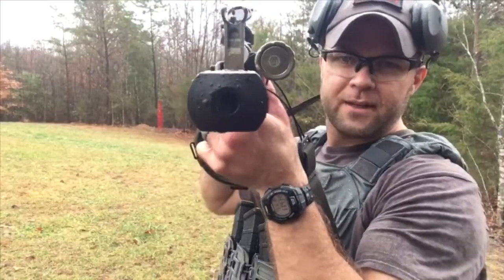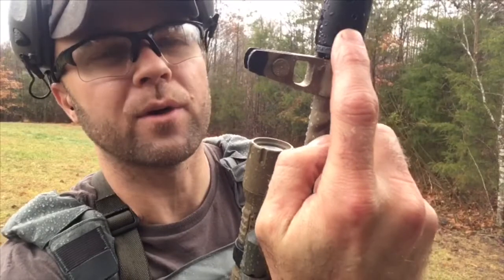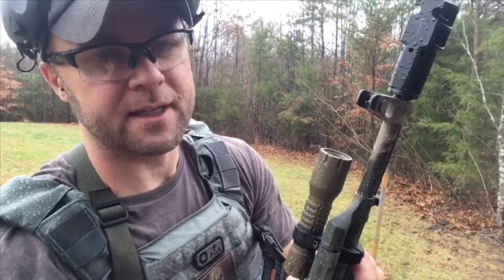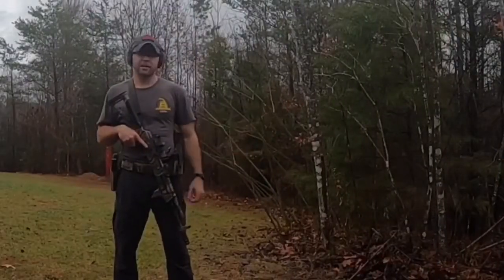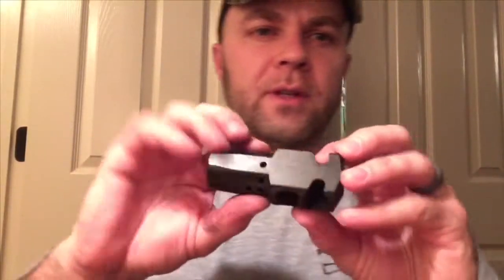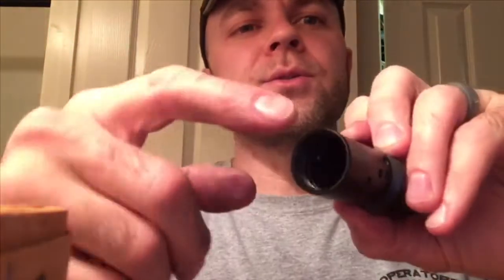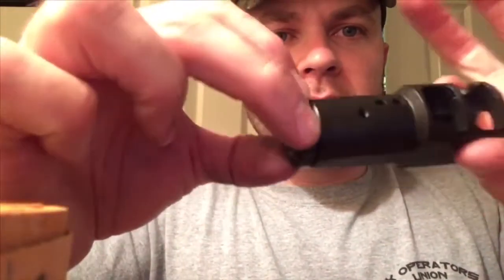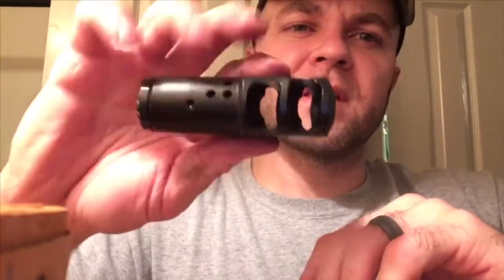STRELA SPUTNIK BRAKE FOR 7.62x39 AKMs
Strela Sputnik brake 24x1.5 with 14x1 thread adapter that has adjustable timing. Excellent reduction in felt recoil and muzzle rise. This is a flat shooting brake.
* One failure to feed with the Korean drum mag.
150 rounds
“Metallurgix”- Forklift